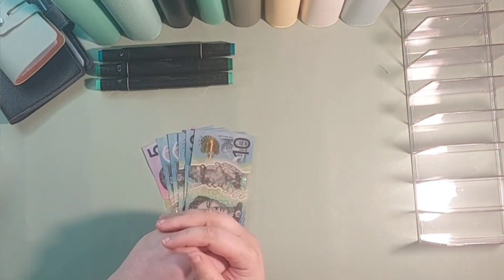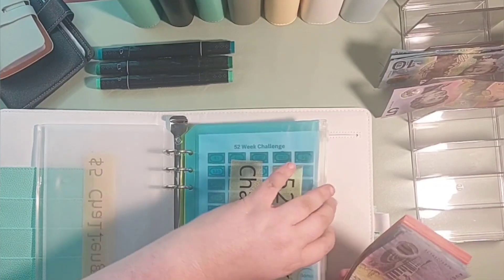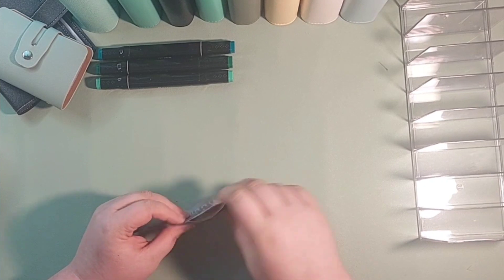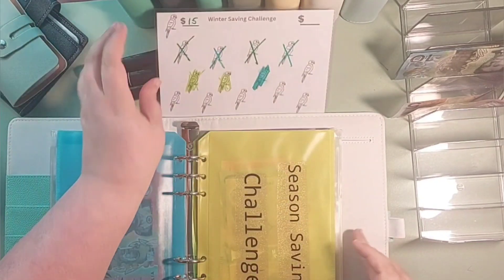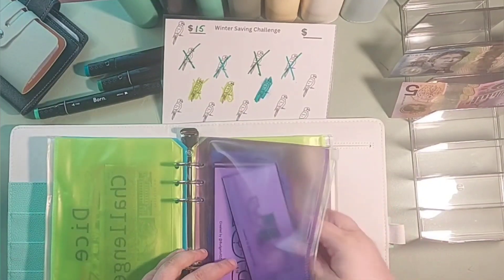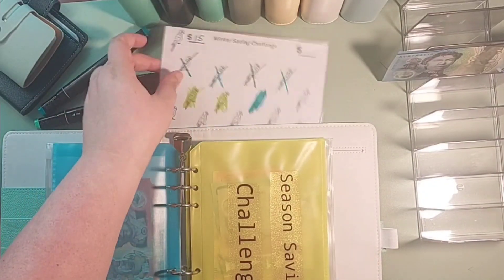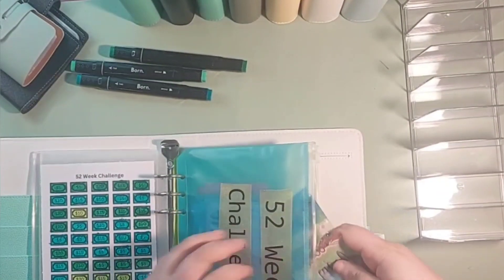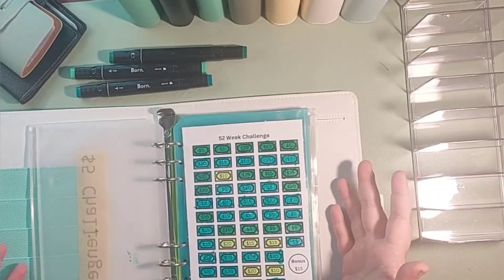Cash Stuffing $55 | Savings Challenge | Low Income Budget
My savingschallenge cashstuffing for the 1st week of july23 with a lowincome

You can find budgeting supplies similar to mine from amazon

Budget Planners
A6

Some of the disability equipment I use can also be found on amazon